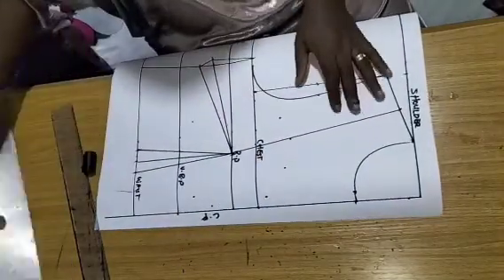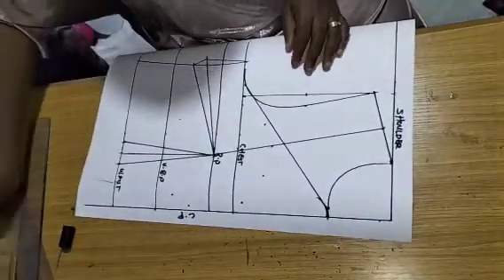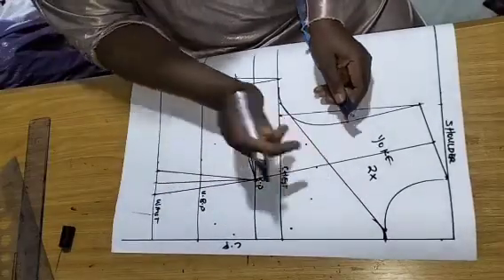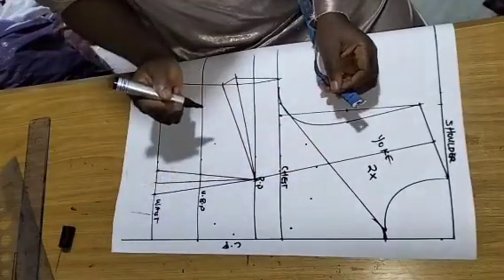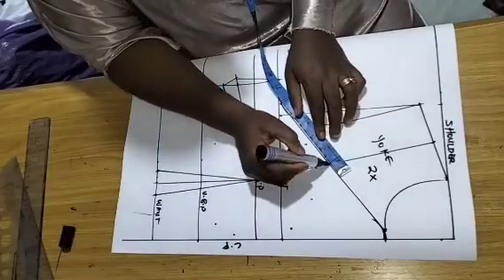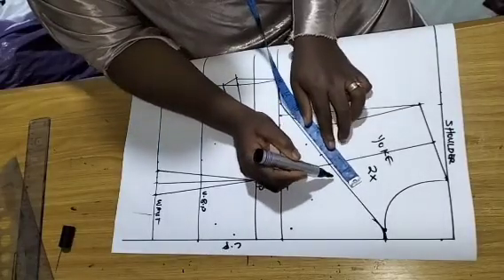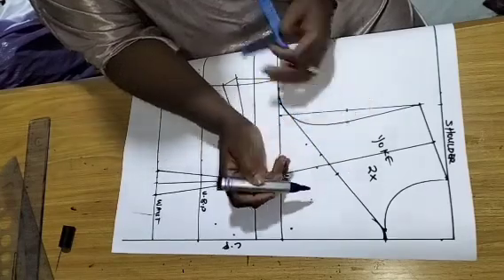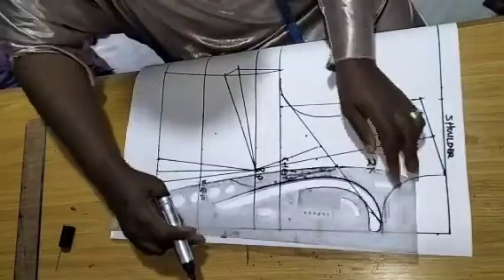HOW TO MAKE INVERTED YOKE CORSET